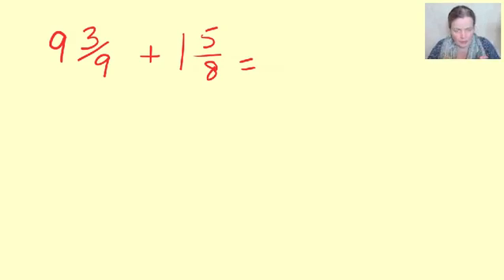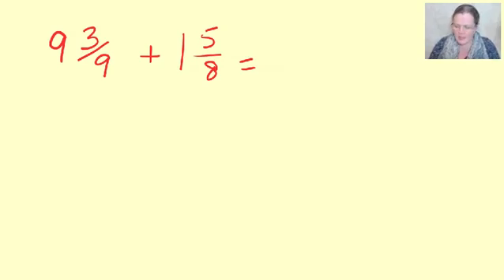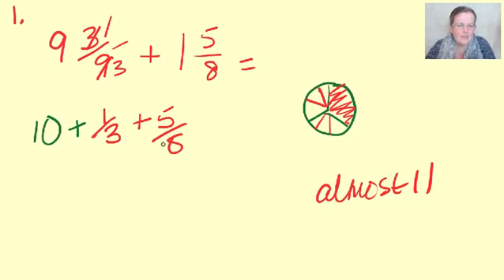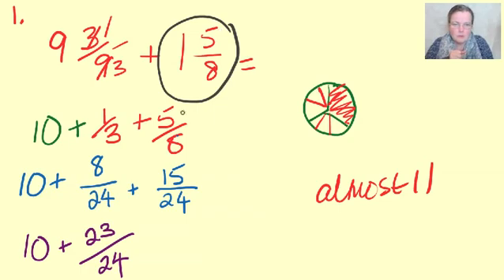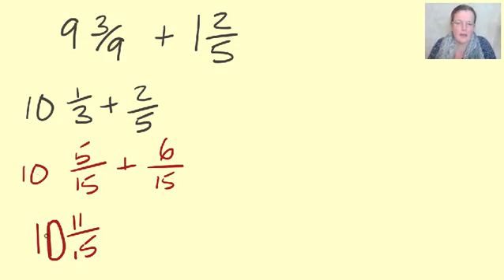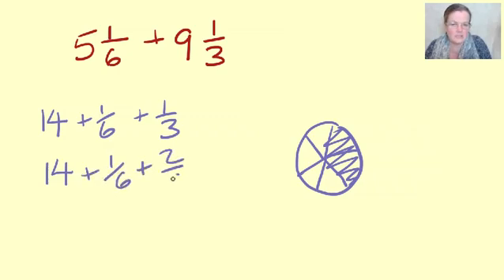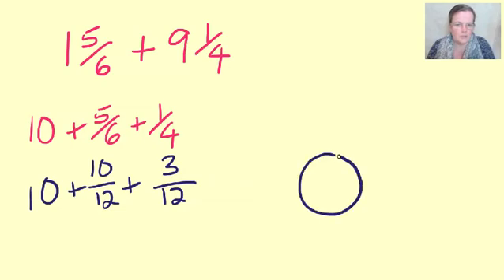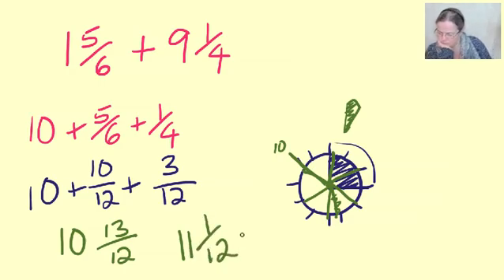11+ Scholar's Course, Book 1, Maths 5, Questions 1-3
Adding and subtracting mixed fractions. This just takes practice. Nobody likes them. well perhaps they do. but not me!

You can download the workbook that goes along with this video for here free: